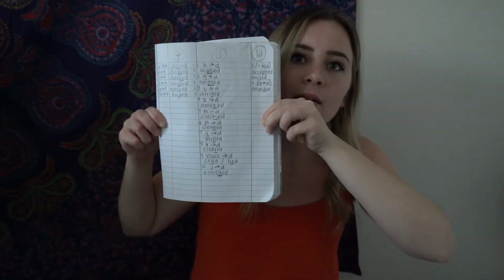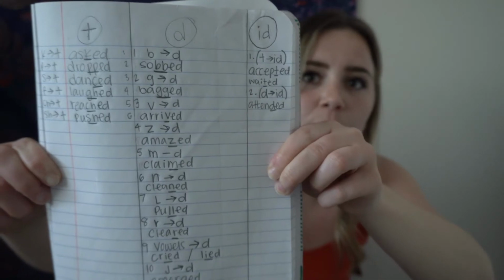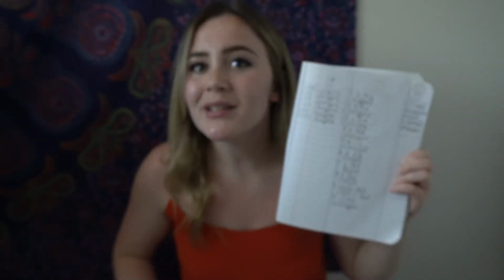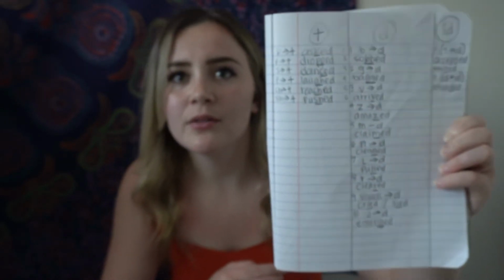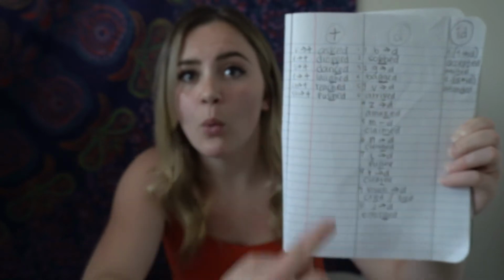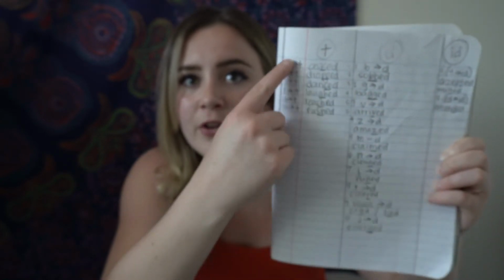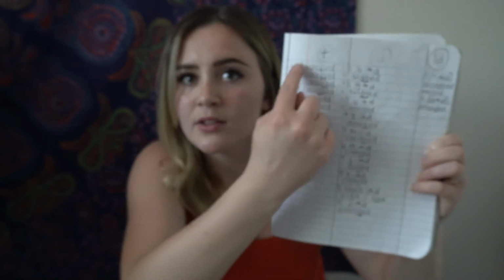How to improve your English pronunciation alone AT HOME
Are you stuck at home, or just generally prefer to study by yourself in the comfort of your own home? In this video I share 4 of my tips for improving your pronunciation at home by yourself. If you are asking yourself how to improve your second language skills, by not only improving English pronunciation, but improving English pronunciation alone at home, you can add these 4 tips to your language learning repository. In my tips I explain why it’s so important to start with phonetics to learn English as a second language. These tips help with your pronunciation, they help you speak clearer, and contribute overall to your English-speaking skills. By focusing on these tips, you can teach yourself English and work toward speaking like a native English speaker. These are great pronunciation practices based in phonetics to learn English as a second language.